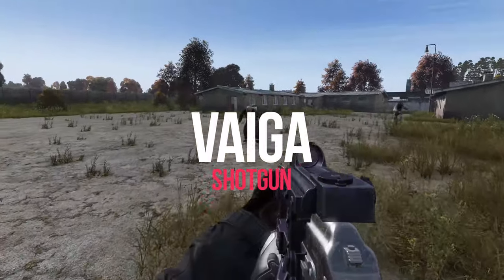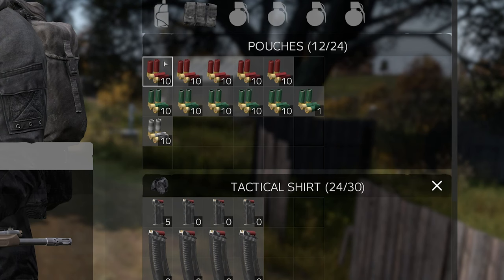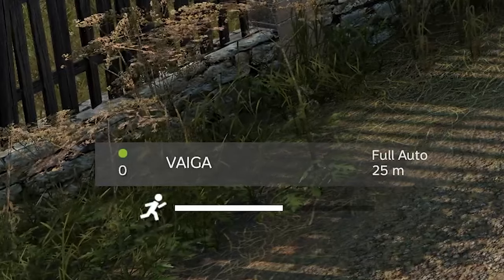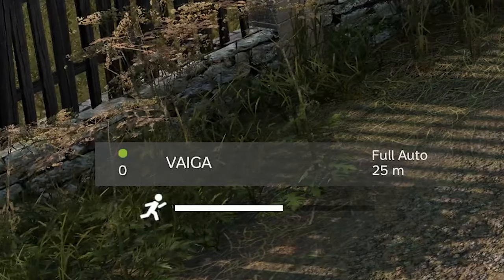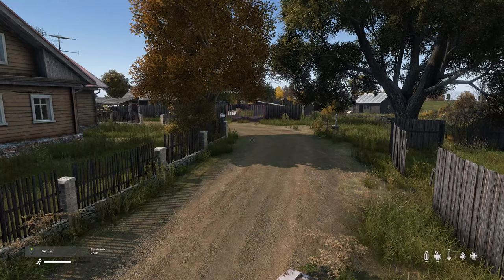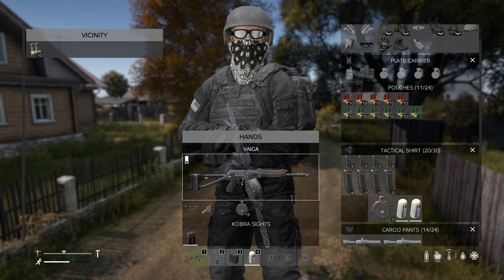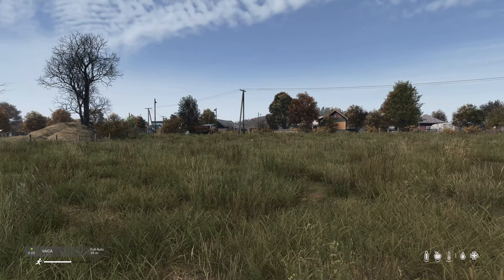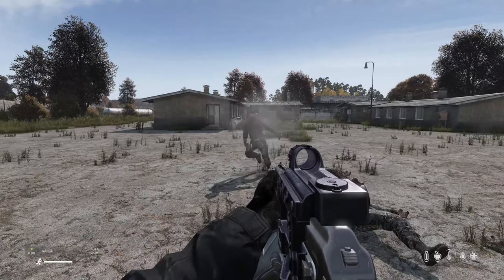Unlocking the Power of the Vaiga Shotgun in DayZ!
We explore a few tips and tricks to master the Vaiga Shotgun.

Welcome to Smackbrain Gaming, your go-to place for all things DayZ. Whether you're a seasoned veteran or just starting your journey in the post-apocalyptic world, this channel is here to guide you, entertain you, and most importantly, build a community of awesome people who share a love for this incredible game.

What You Can Expect:

🔸Family-Friendly Content: I believe in creating a safe and welcoming environment for everyone. You won't find any inappropriate language or content here.
🔸Helpful Guides & Tips: From beginner basics to advanced strategies, I help you navigate the harsh world of DayZ.
🔸Exciting Gameplay: Join me on thrilling adventures, tense encounters, and epic survival stories. You never know what the next video will bring!
🔸Community Focus: I value each and every one of you. Let's build a positive and supportive community together. Your comments, feedback, and participation are always welcome.

Follow Smackbrain Gaming on social media for more DayZ fun and behind-the-scenes content.